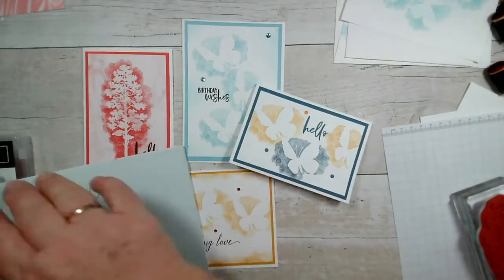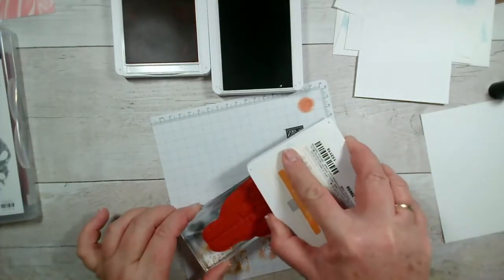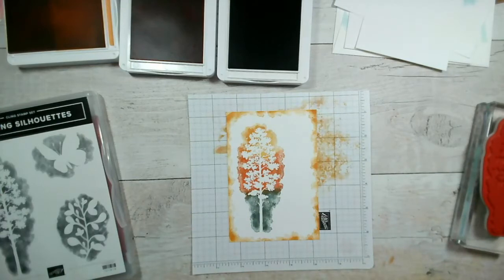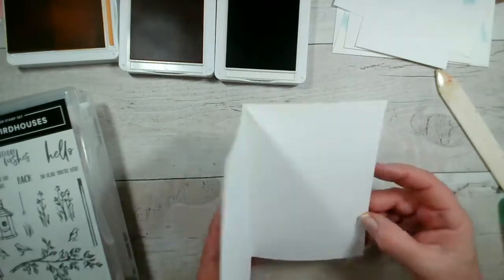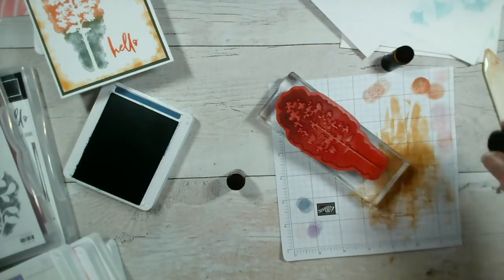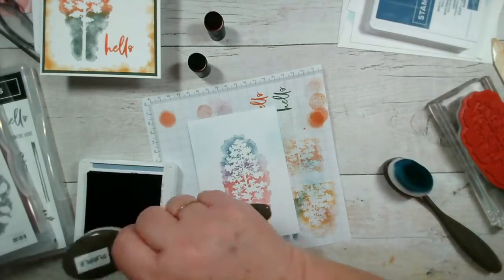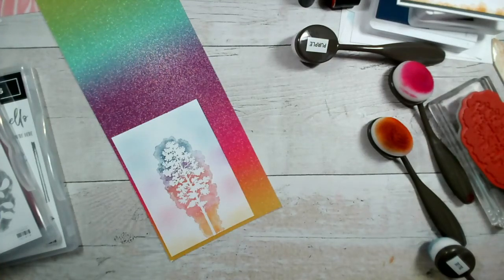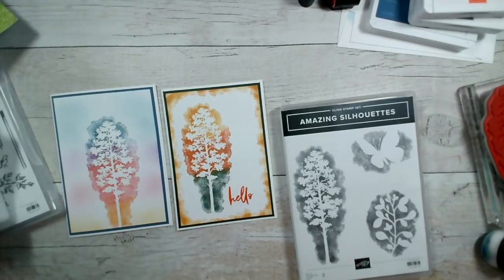Fun with inks and Amazing Silhouettes stamp set from the new Stampin Up Mini Catalogue